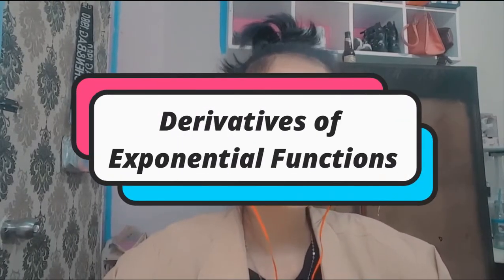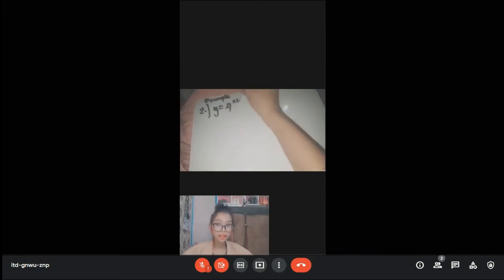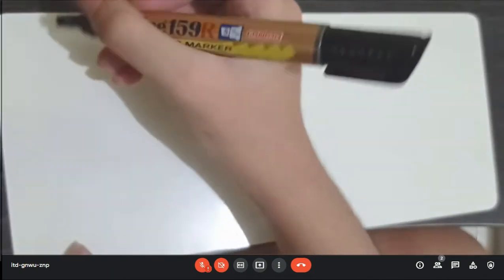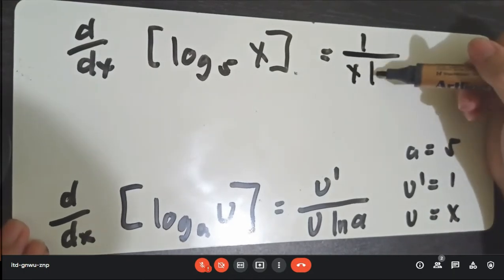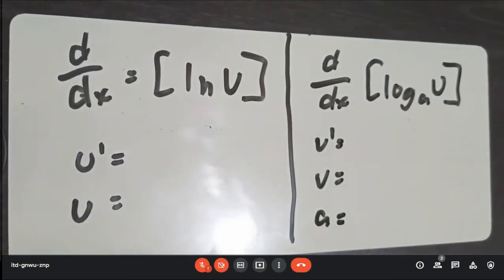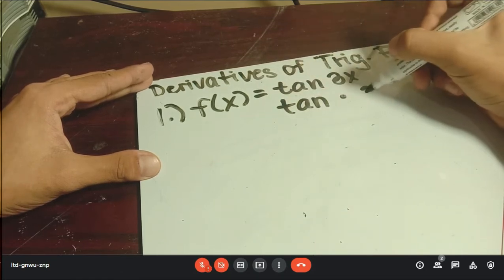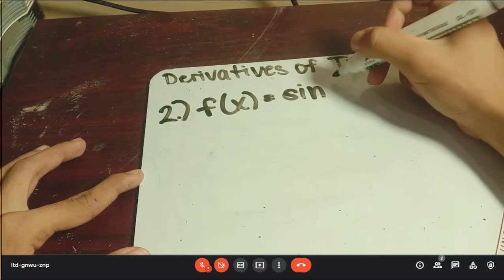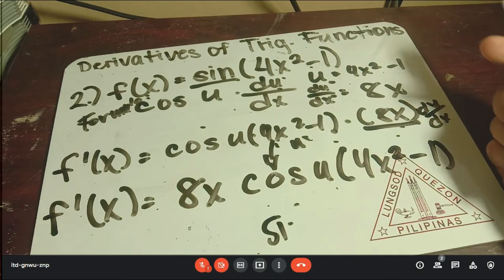Derivatives of Exponential, Logarithmic, and Trigonometric Functions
Project in Calculus - Worked and done by Team MathTuto.
Group Members:                                    Section: BSCpE 1109
Sebastian, Leslie
Sangumay, Sam
Taguik, Jhon Cedric

0:00 - Introduction
0:24 - Derivatives of Exponential Functions
5:18 - Derivatives of Logarithmic Functions
12:15 - Derivatives of Trigonometric Functions